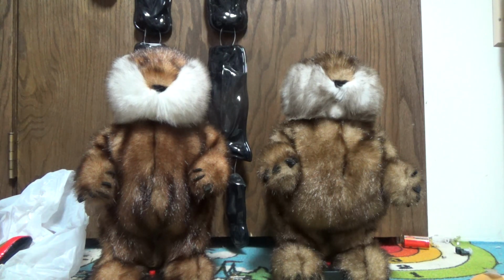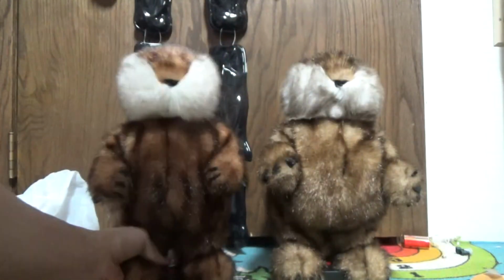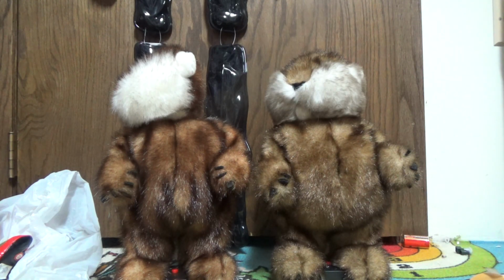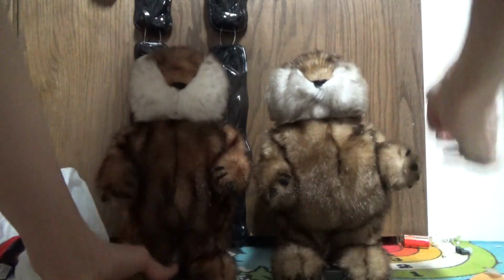Gemmy Animated Dancing CaddyShack Gopher